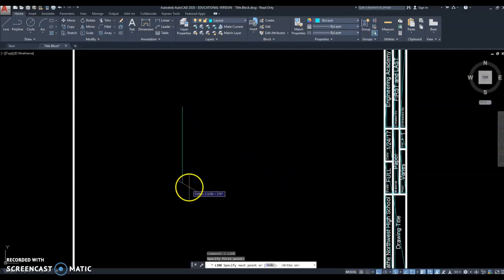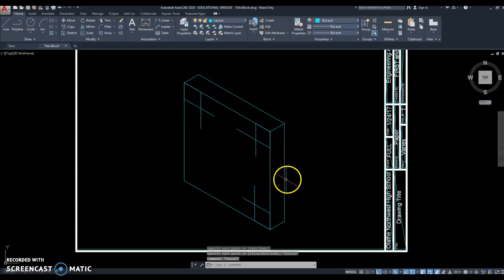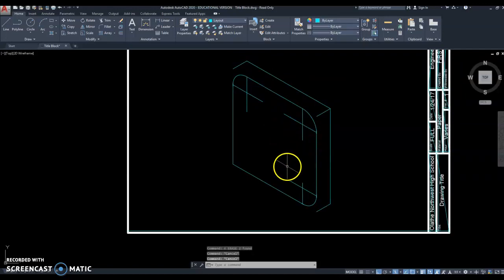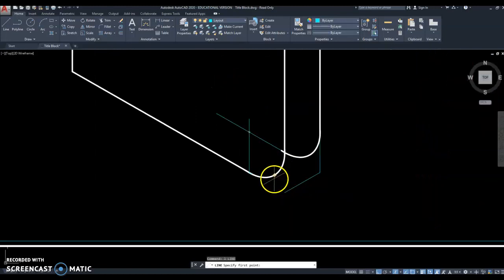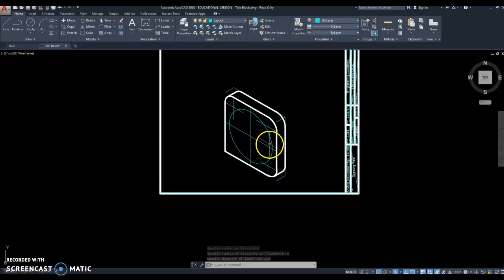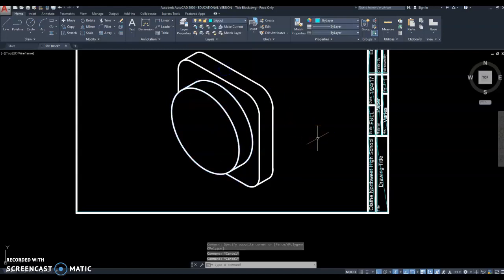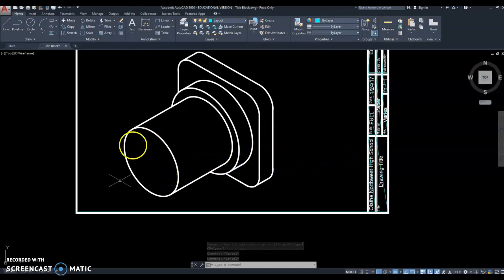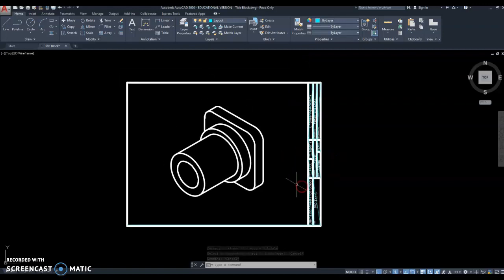Isometric P82 Top C